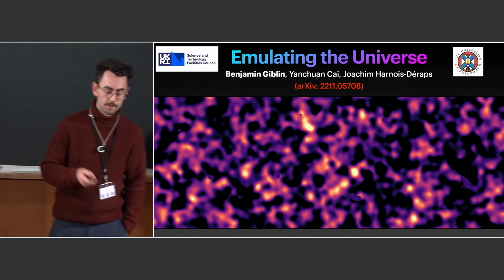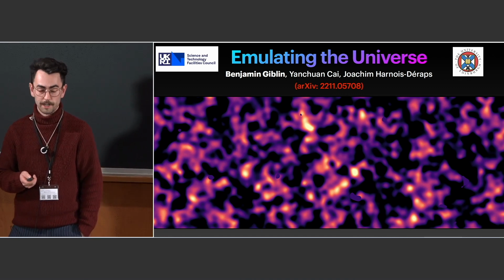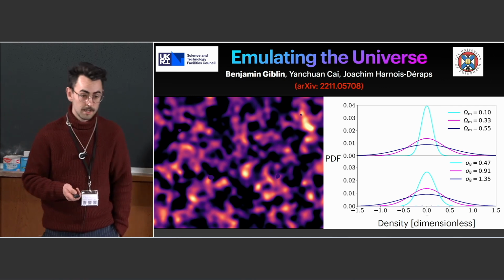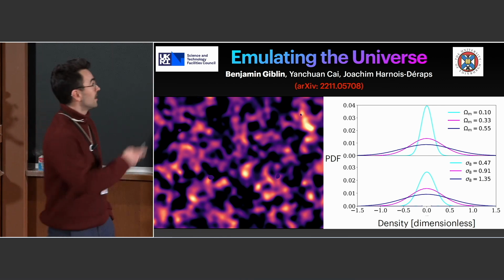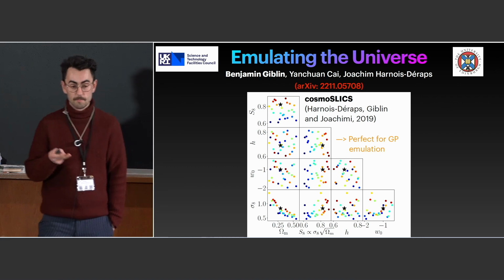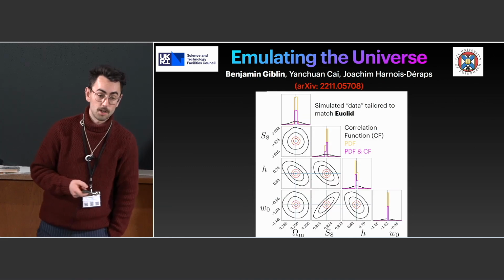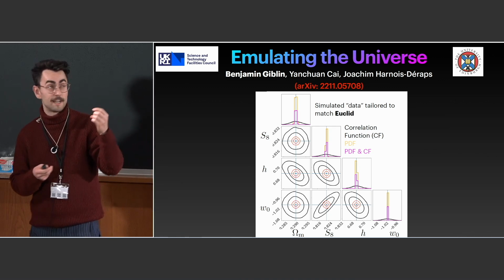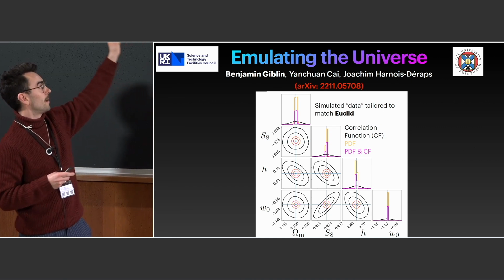Emulating the Universe: overcoming computational roadblocks with Gaussian processes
Emulating the Universe: overcoming computational roadblocks with Gaussian processes (Benjamin Giblin)

Whether it's calibrating our analytical predictions on small scales, or devising all new probes beyond standard two-point functions, the road to precision cosmology is paved with numerical simulations. The breadth of the parameter space we must simulate, and the associated computational cost, however, present a serious challenge. Fortunately, emulators based on Gaussian processes and neural networks provide a way forward, allowing for numerical models to be constructed through training machine learning algorithms on a tractable number of mocks. In this talk, I will present cosmological constraints derived from new statistics made possible by a simulation-based emulator model, and argue that this new approach presents a practical and environmentally-conscious path towards accurate cosmological inference.